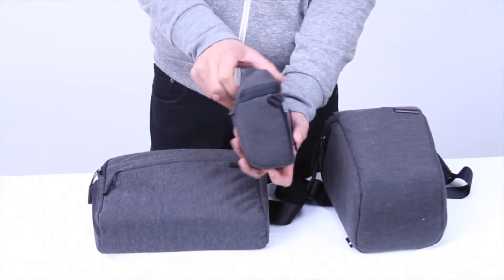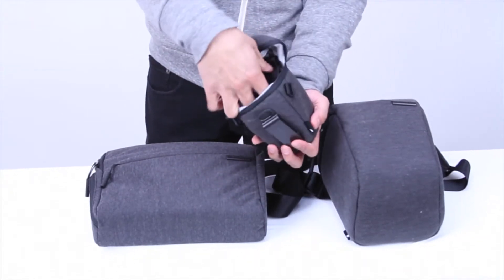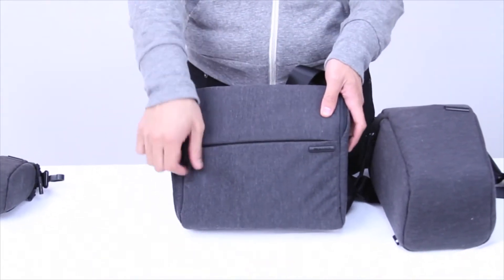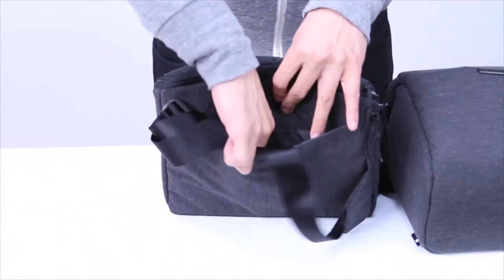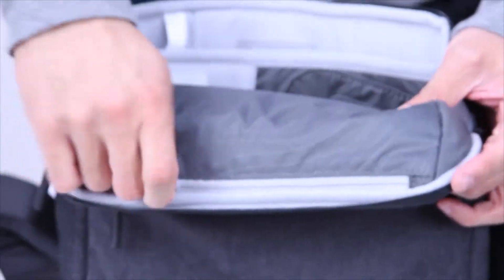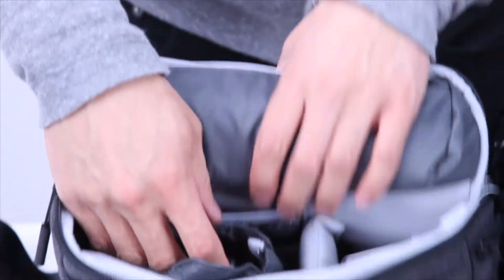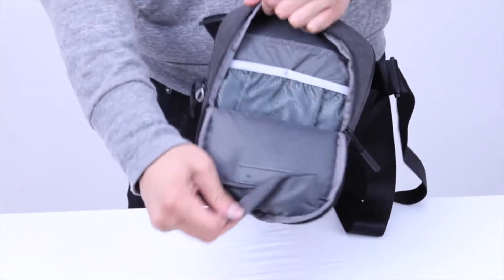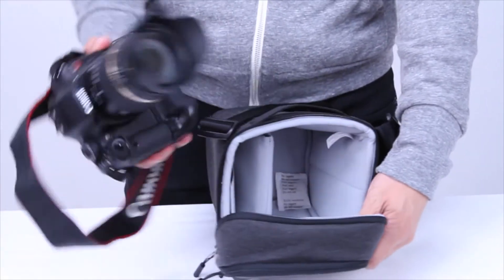Incase Compact Camera Series from Baghaus.com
Take a closer look at two new point and shoot cases and a compact DSLR carrier from Incase.